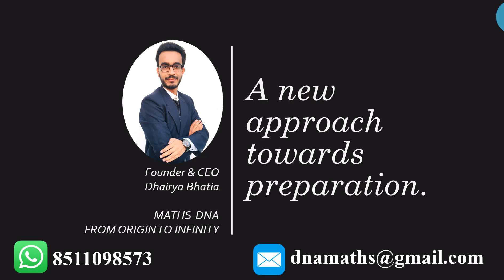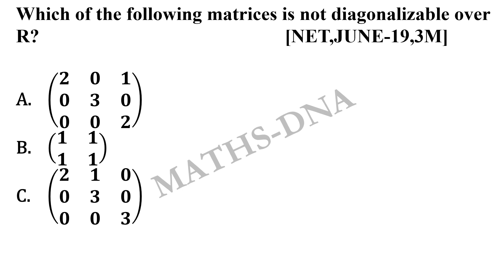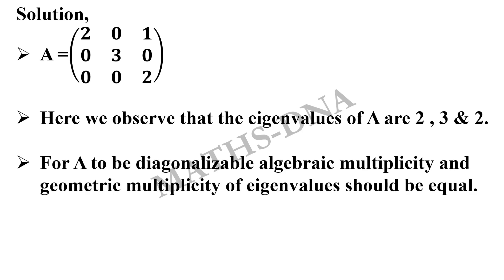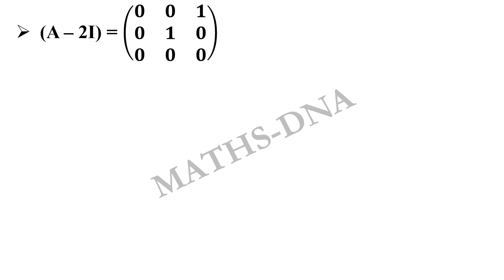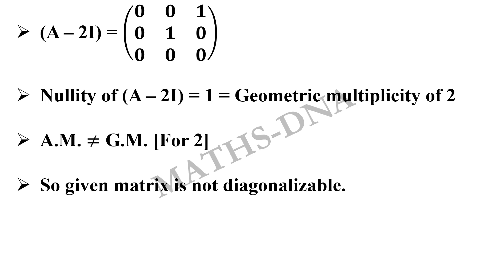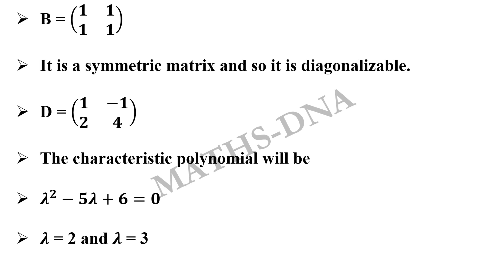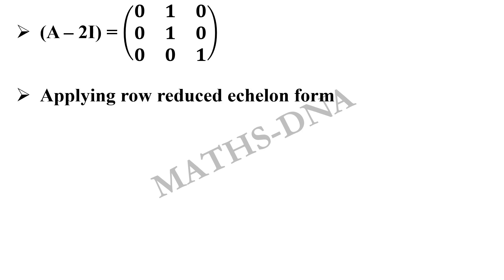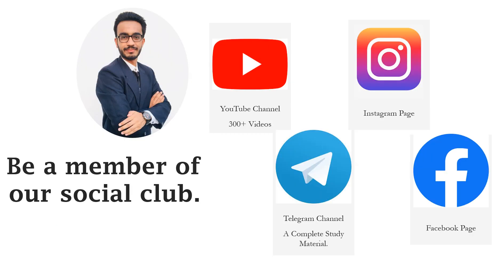Q19 | CSIR-NET/JRF | MATHEMATICS | JUNE - 2019 | PART - B | LINEAR ALGEBRA